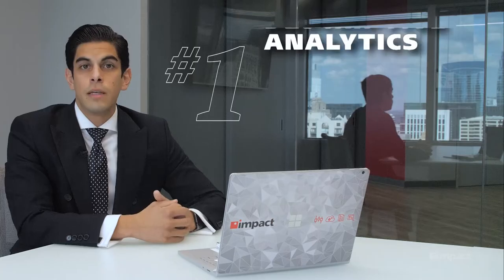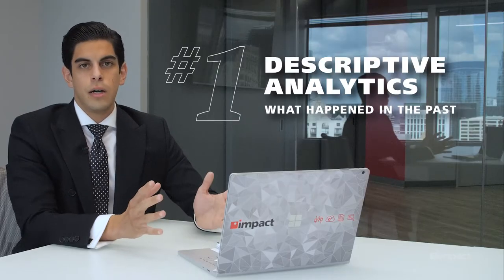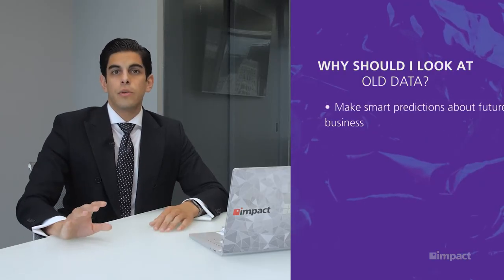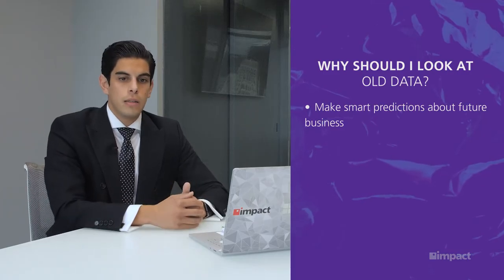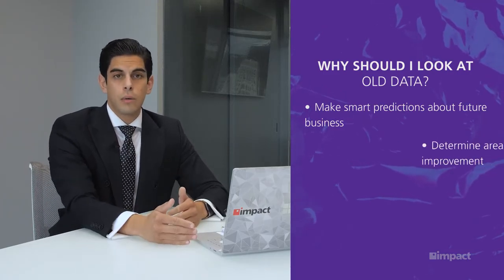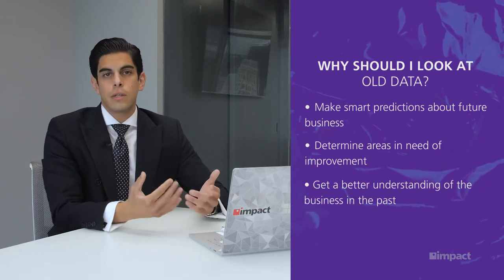The Basics of Supply Chain Analytics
We’ve come to the final episode in our series on lean operations. Having now reviewed warehouse operations efficiency and best practices, it’s time to wrap things up with the final key subject: supply chain analytics.

In this video, Fred Barrionuevo shares four types of analytics that are crucial to getting a full picture of the supply chain aspects of your business. He’ll be defining analytics that utilize past activity and numbers, as well as predictive analytics useful for forming thoughtful business strategies.

Check out our blog post, Supply Chain Disruption: Mitigating Threats Effectively with Analysis,